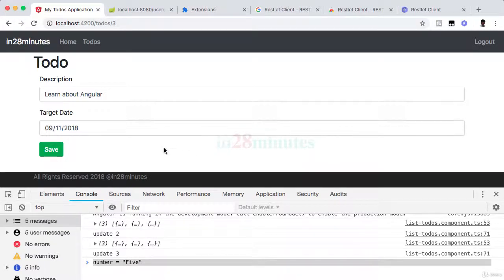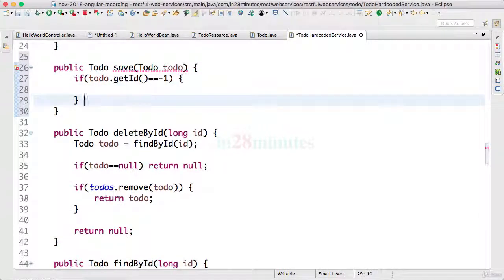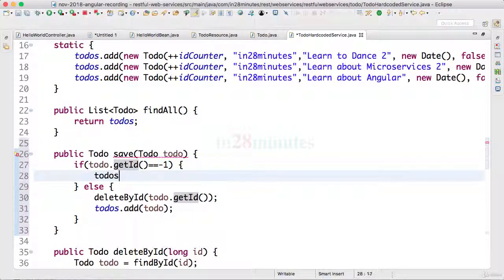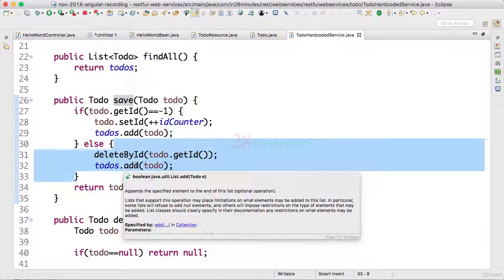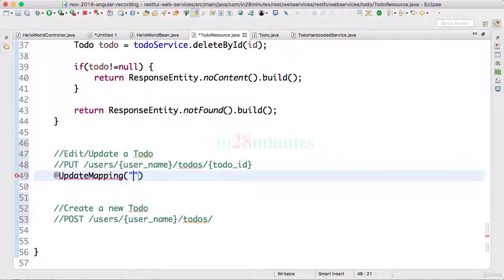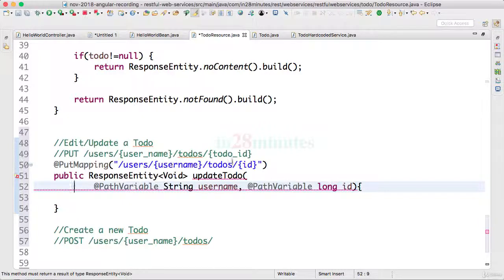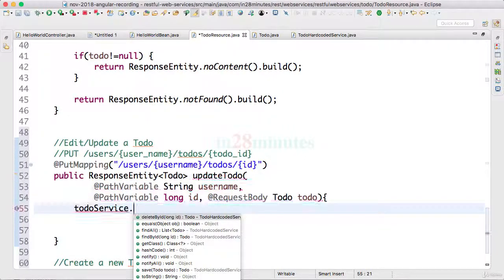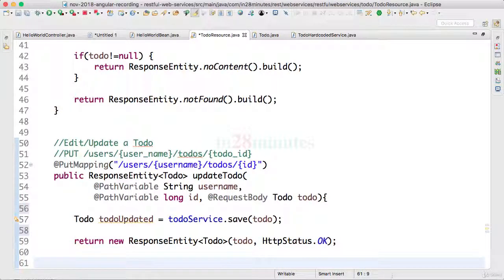065 Step 65 Creating REST API for Updating Todo PUT Request Method